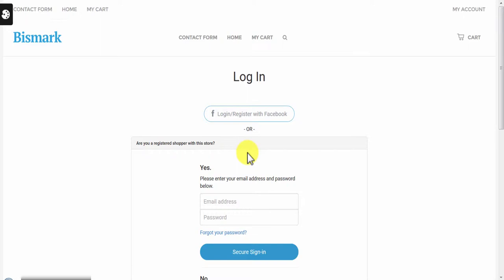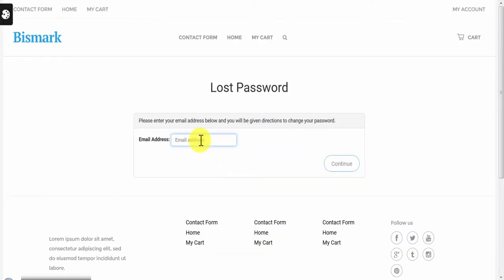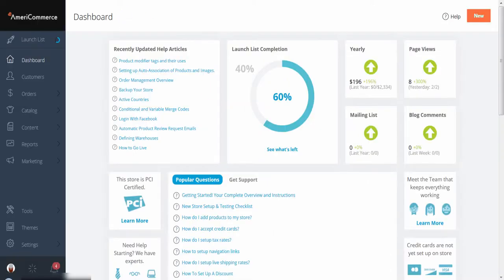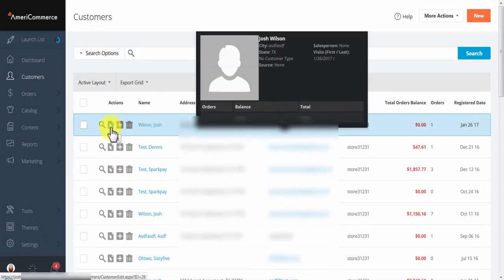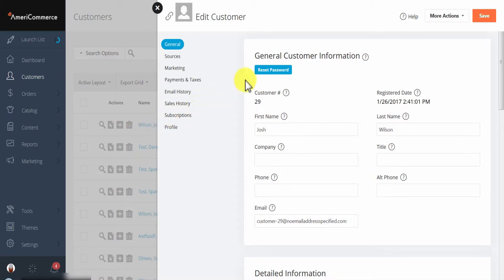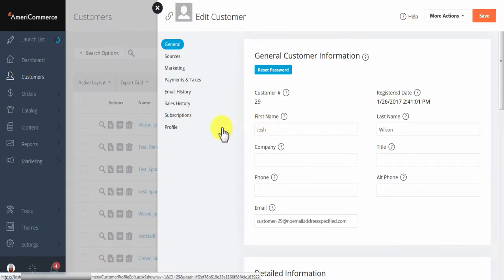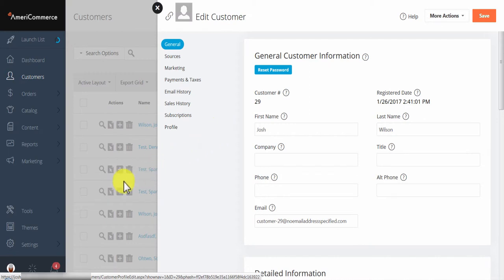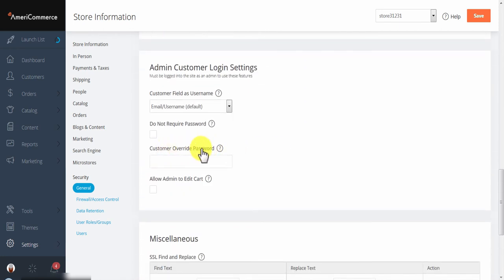Password Reset Customer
For this video, we cover a few ways to reset a customer password on your store.